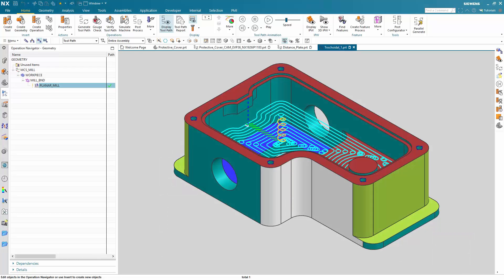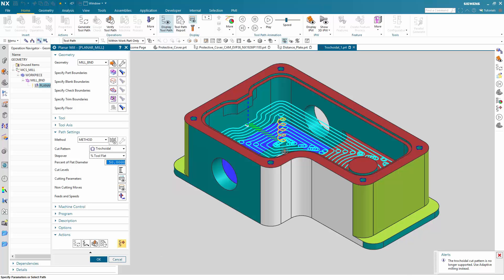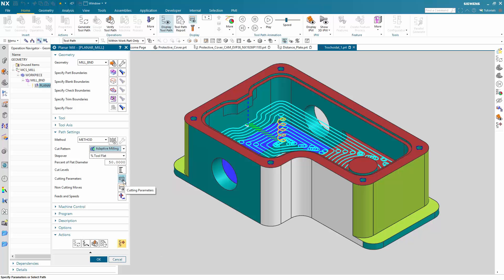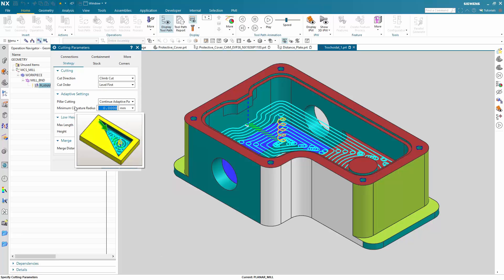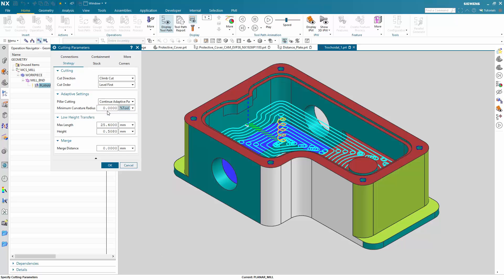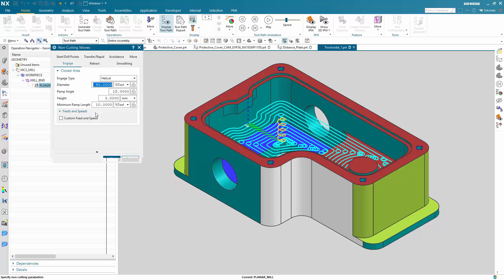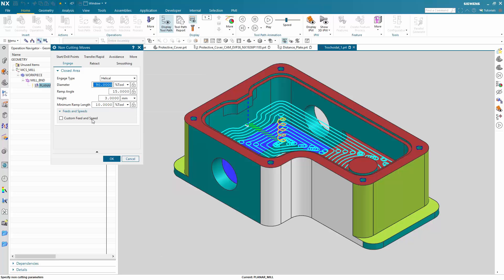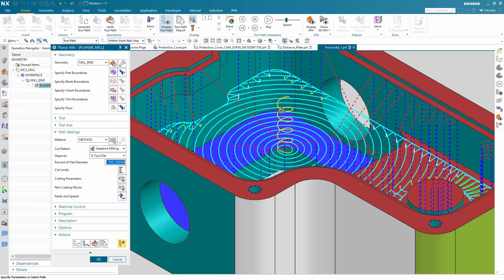NX CAM 1953 Planar Milling Adaptive Pattern / Adaptacyjny szyk skrawania we Frezowaniu płaskim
W NX CAM 1953 rozszerzono możliwości operacji Frezowania płaskiego o dostępność adaptacyjnego szyku skrawania, zapewniającego wysoce wydajną obróbkę z równomiernym obciążeniem narzędzia.